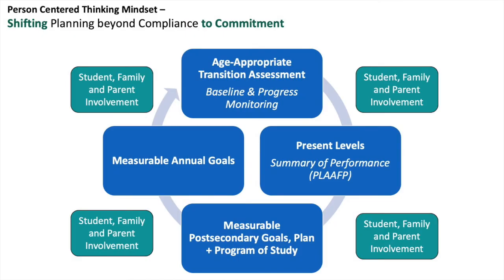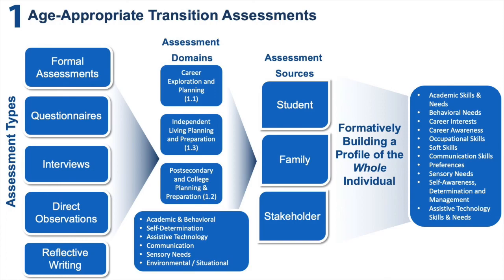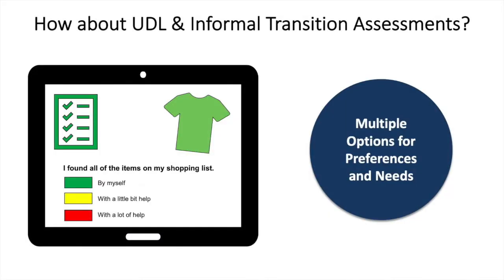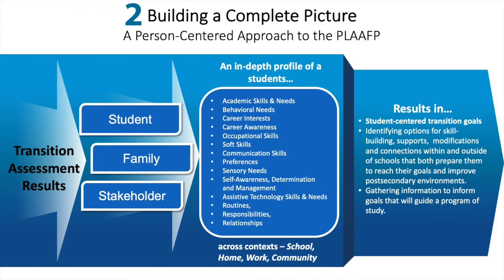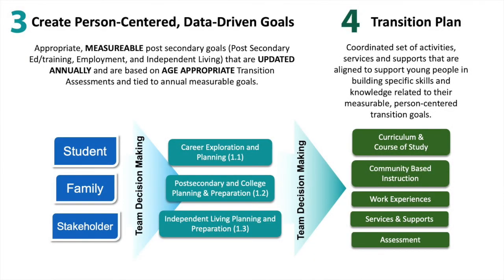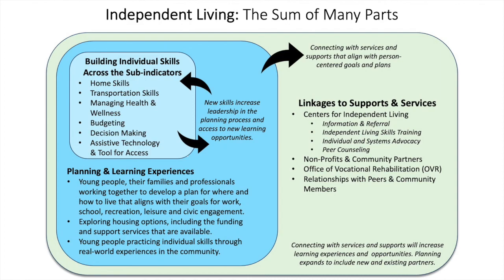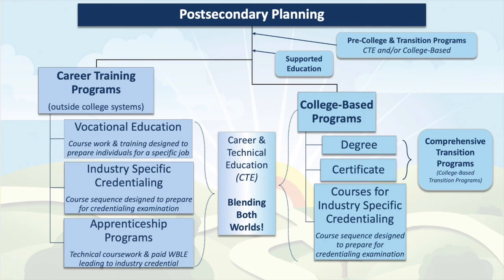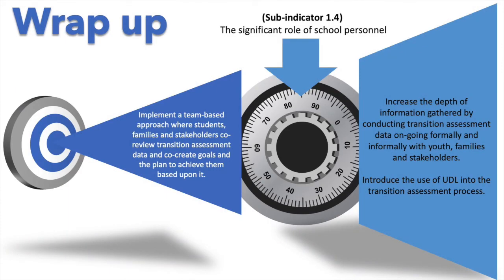TD LEARNING SERIES - Transition Planning!